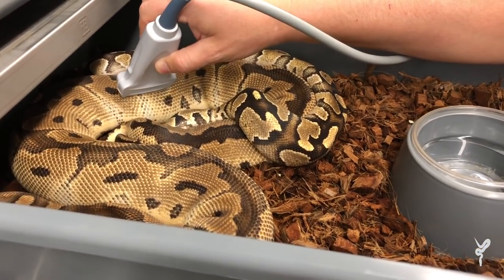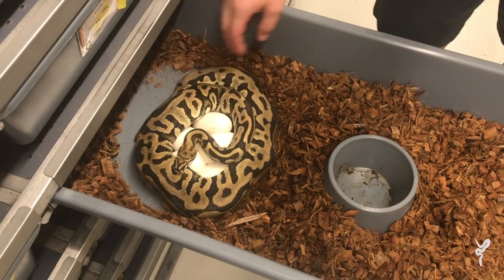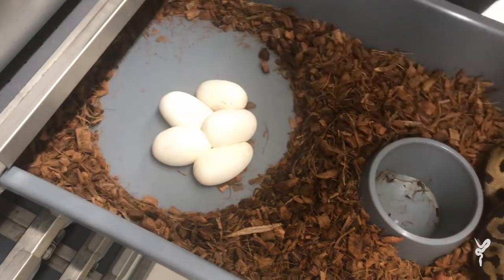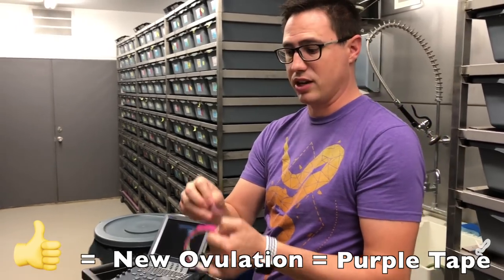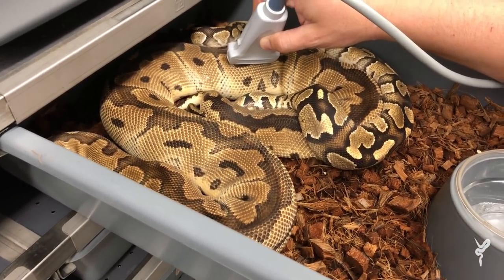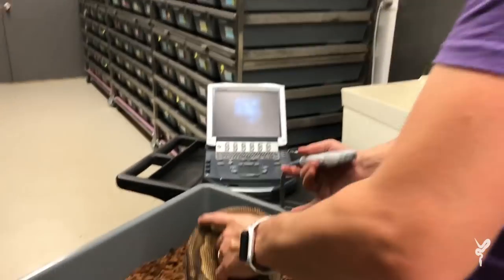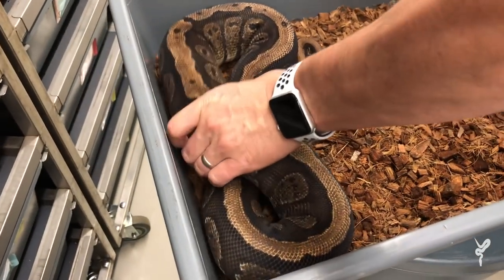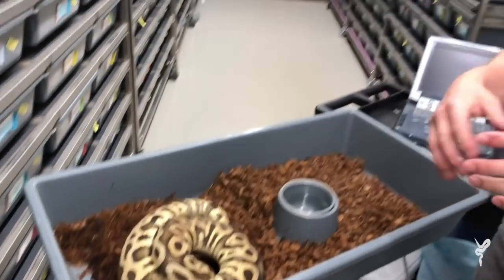EGGS & ULTRASOUNDING - SPRING 2018 (Pt 1, Monday/Tuesday)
Come along for the highlights of this week at JKR! We Ultrasound our breeder females and clutches are starting to roll in!

Justin Kobylka is a professional reptile breeder who has pioneered cutting edge Ball Python morphs and combos for the past 15 years. He has become known for not only his amazing animals, but also his popular educational blog & YouTube channel.

JKR has a dedicated facility and is well known for his innovative work with recessive & multi-recessive Ball Python combos such as Dreamsicles, Clowns & Piebalds.

Justin has traveled worldwide lecturing about Ball Pythons and helping hobbyists develop their passion for these amazing reptiles.